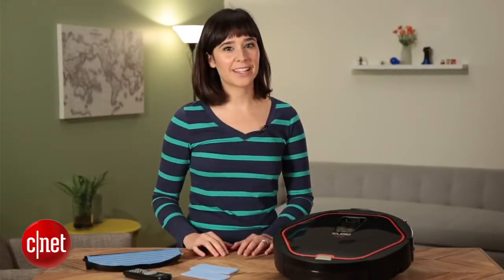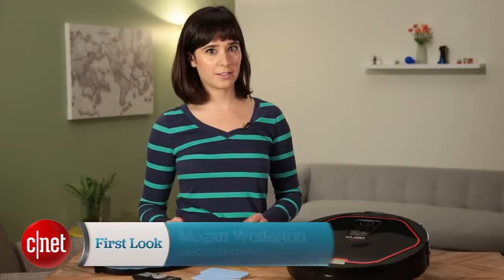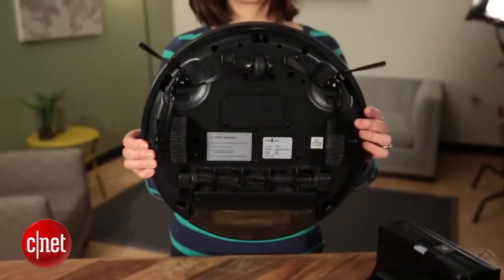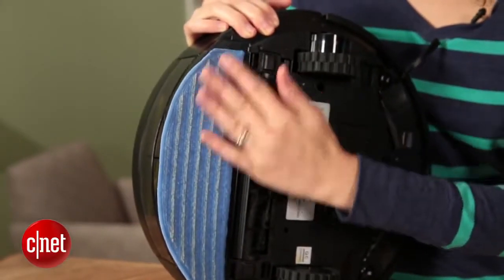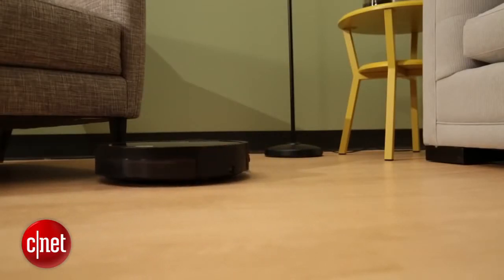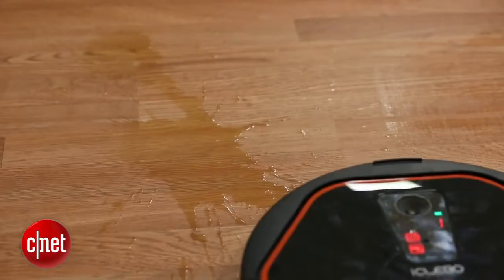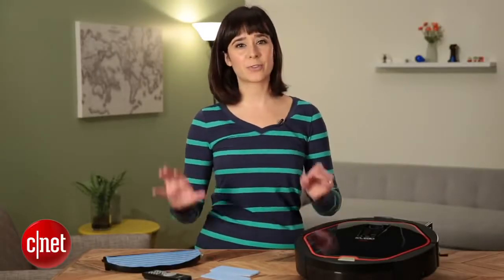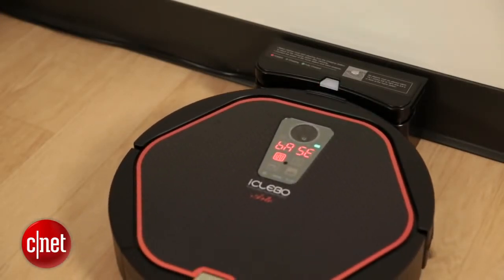Yujin Robot s iClebo Arte can t quite keep up